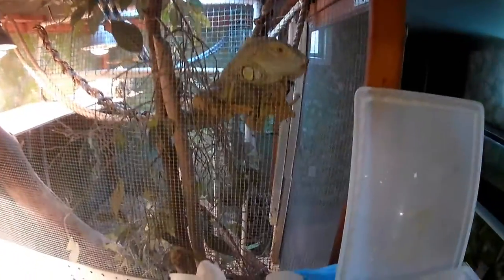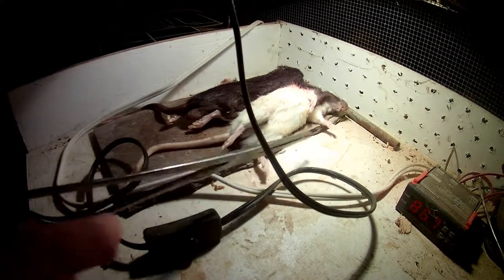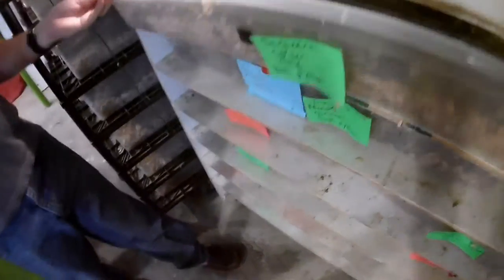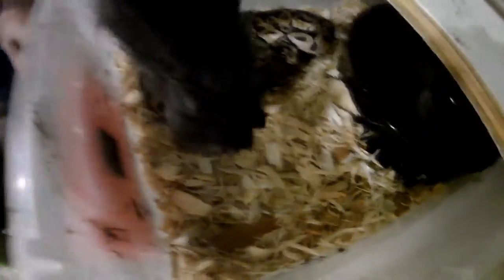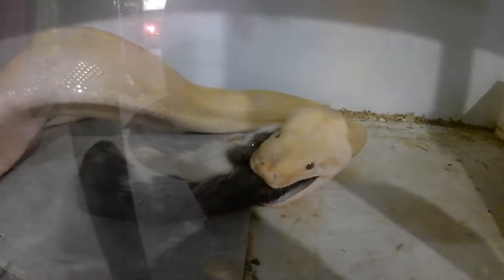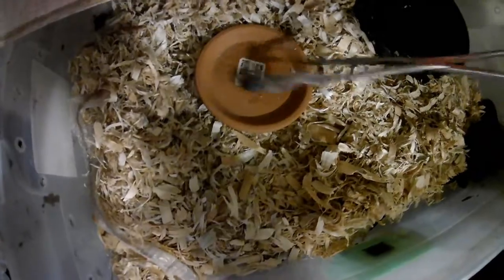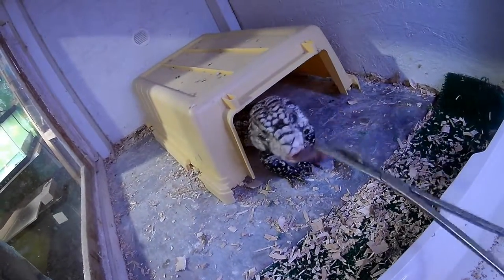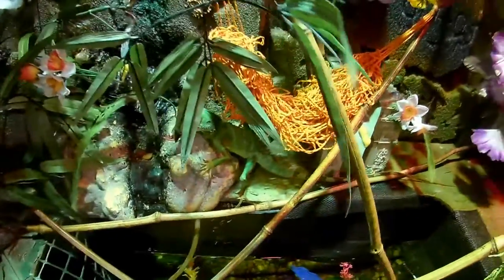Snake Feeding day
Join us in the always exciting snake feeding day.   We have appx 15 snakes in our collection,  most are rescued.  Ball pythons, boas, king snakes, even a Burmese python.  Some of our carnivorous lizards get in on the action also.